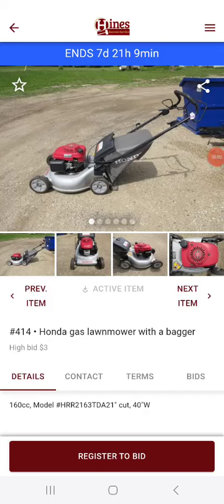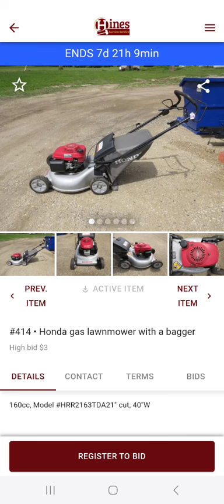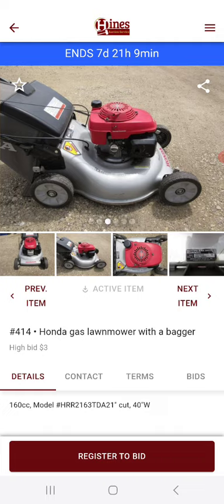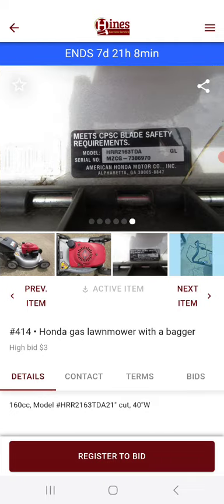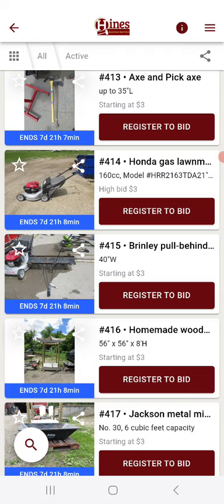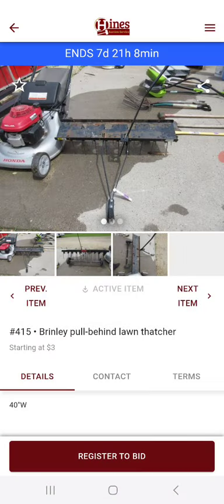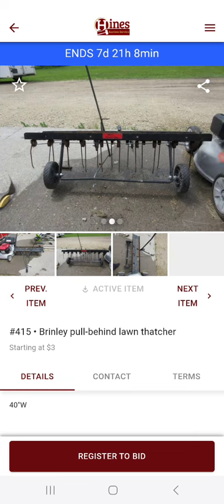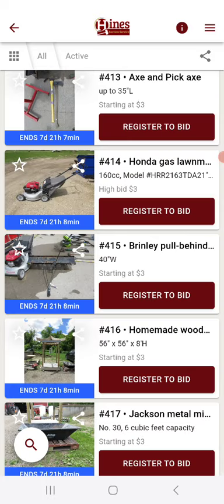What I Have Currently Up For Auction At A Local Auction House